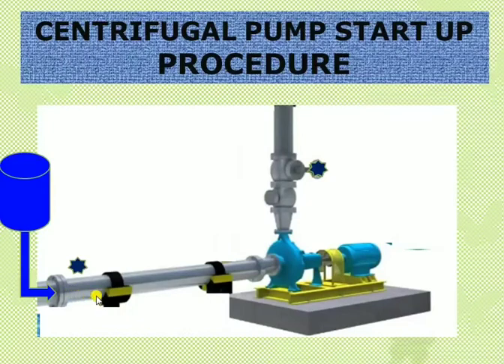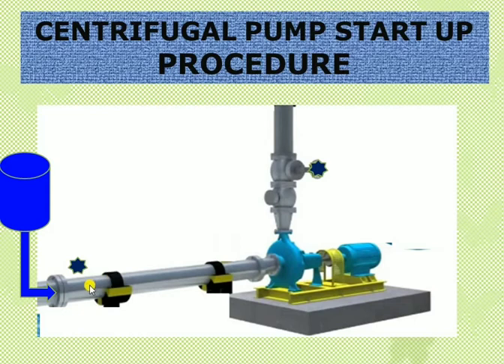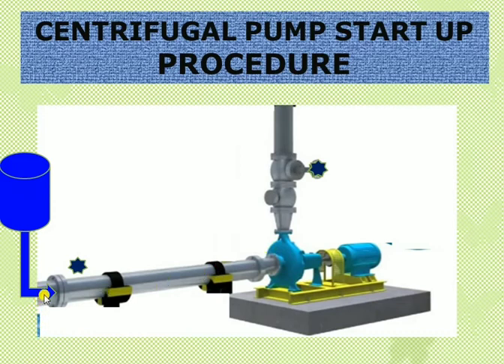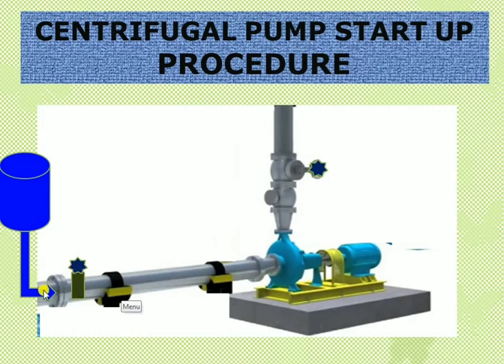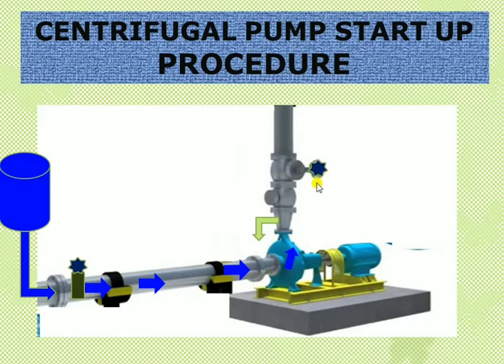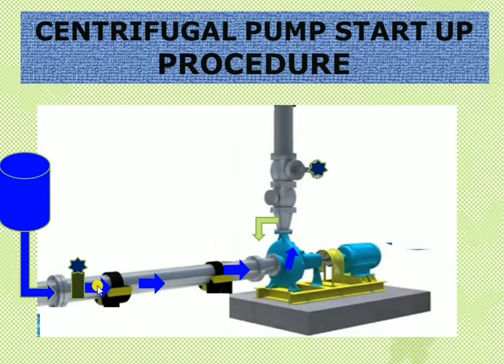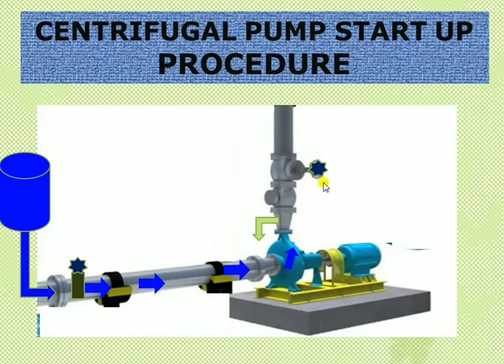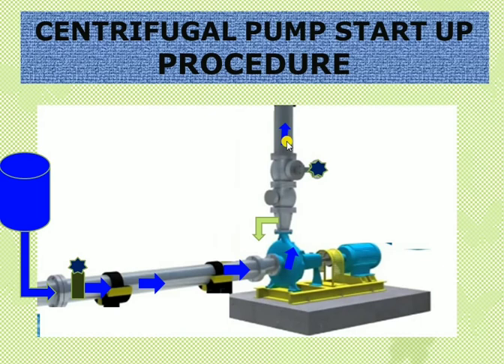Start up of Centrifugal pumps step by step procedure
Centrifugal pumps start up. Step by step activity need to perform for centrifugal pumps start up/line up